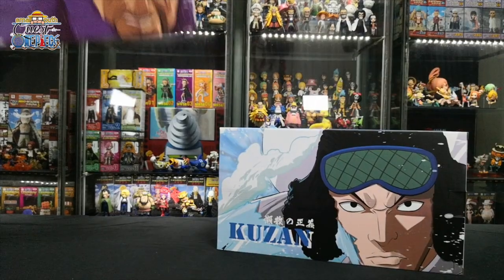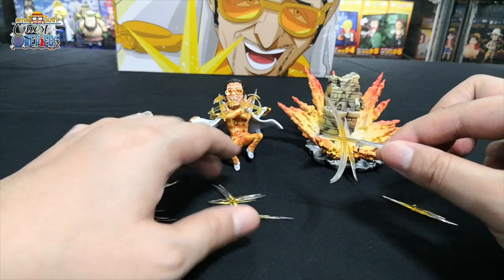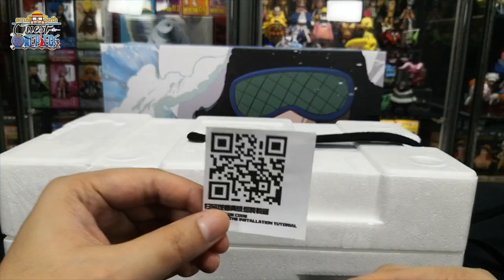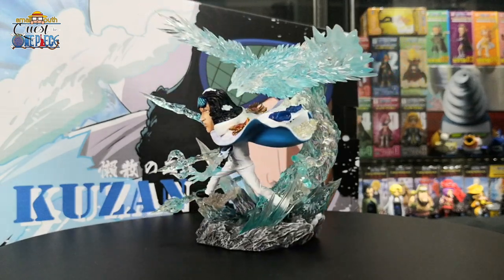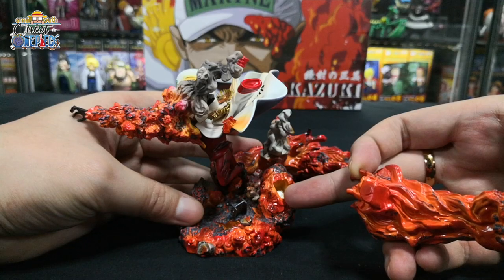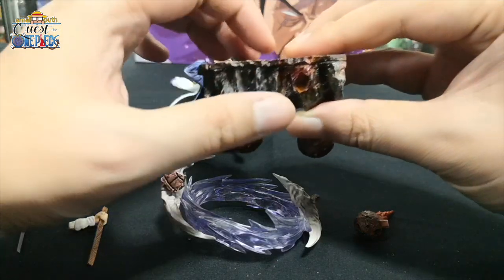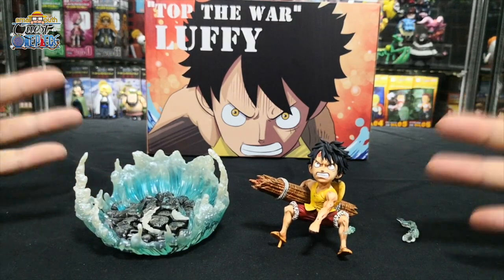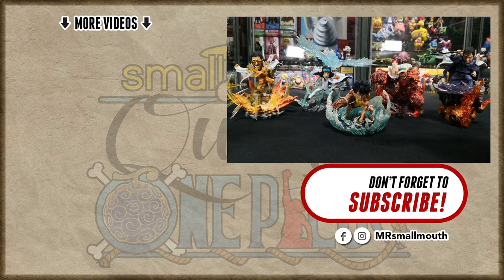Unboxing One Piece WCF Marineford Arc Luffy vs 3 Admirals by G5 Studios | Quest for One Piece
Unboxing One Piece WCF Marineford Arc Luffy vs 3 Admirals by G5 Studios

🎧MUSIC CREDITS▼▼▼:

Song: MindlessFate - Fire Rainbow